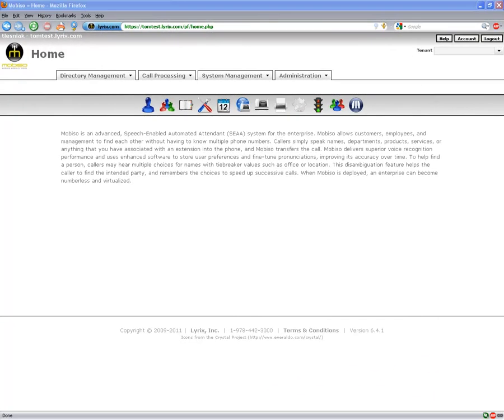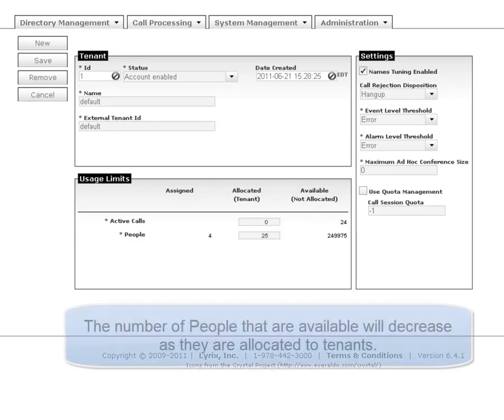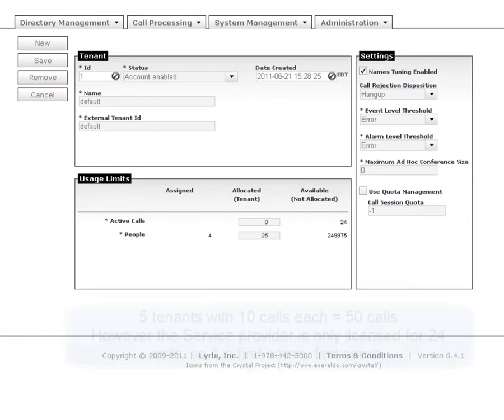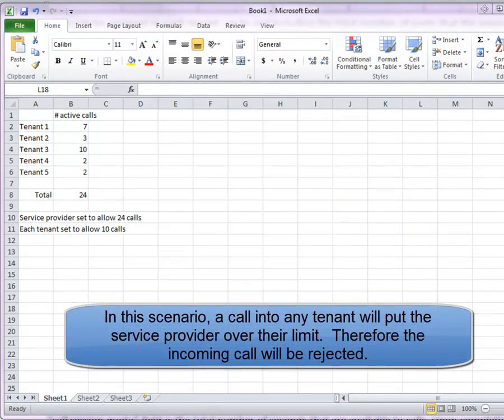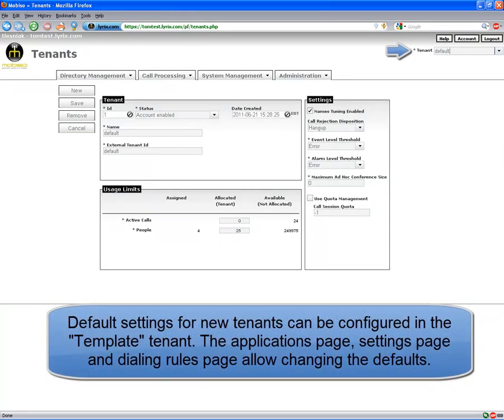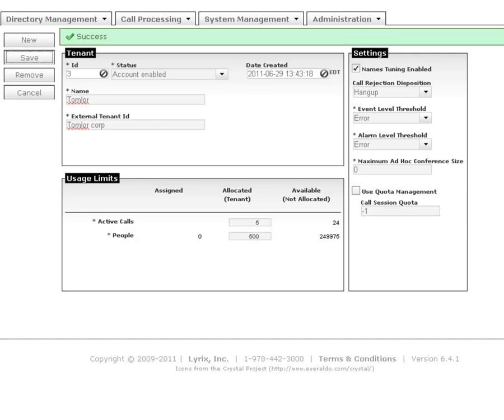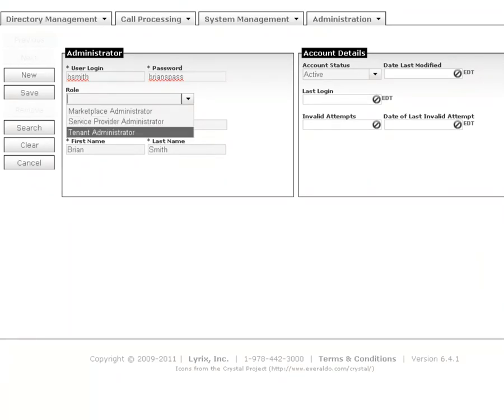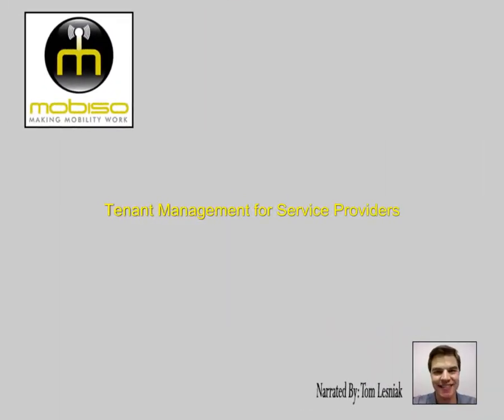Video 10 - Tenant Management for Service Providers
o Modified 'Header' in the web. Tenant selector box.
o Understanding licensing -- Sum of all tenants cannot exceed the SP's "license"
o Tenant templates -- how they work
 Not all pages allow templates to be selected. If selected a template and you browse to one of these pages, the tenant selector will be blanked and you will be prompted to select a tenant.

o Creating a new tenant -- setting licensing limits
 External Tenant ID
 Call Rejection Disposition
 Names Tuning Enabled
 Debug/Alarm levels
 Maximum Ad-Hoc conference size
 CDR Expiration
 Event Log Expiration
 Use Quota Management

o Creating an administrator account for a tenant -- Pay attention to 'role'